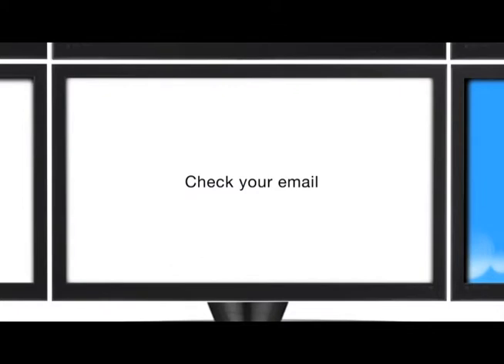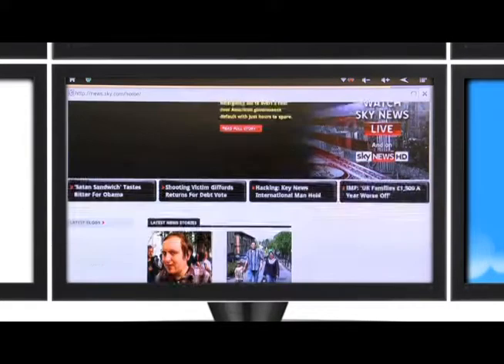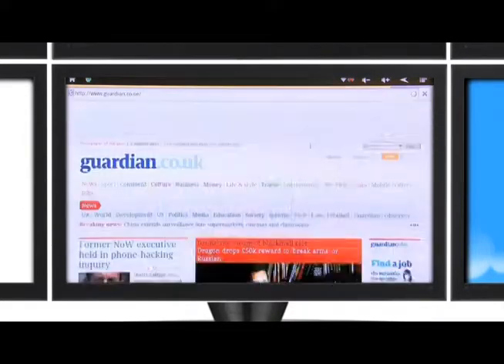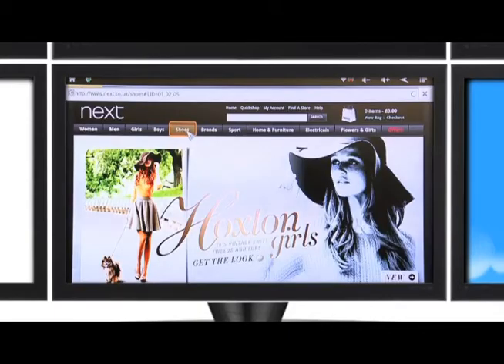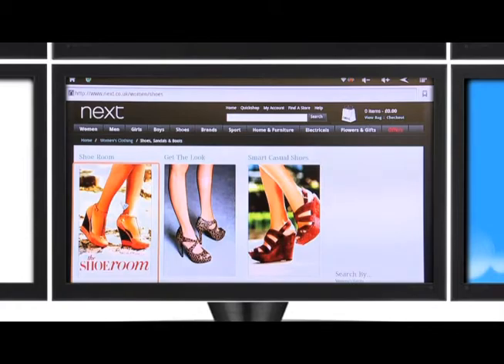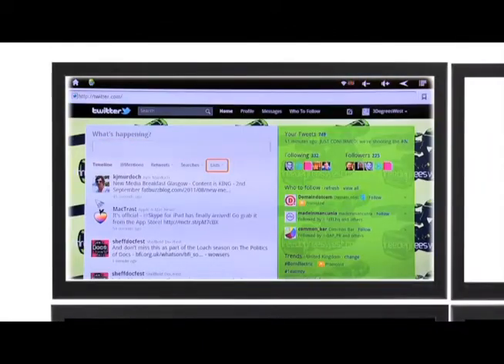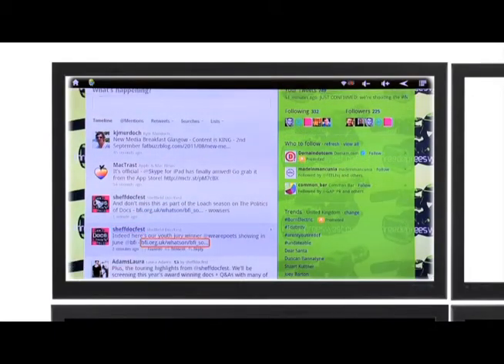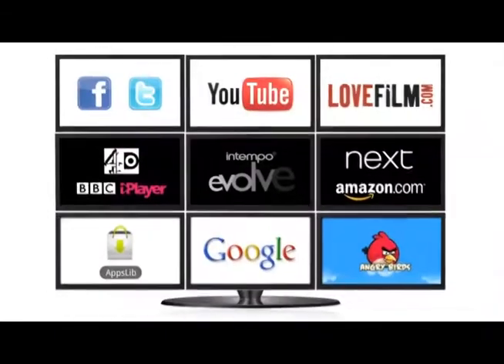Intempo Evolve - Browse the Internet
The Intempo Evolve lets you do everything you'd do on a PC, on your TV. Browse the net. Stream movies, watch YouTube, iPlayer and 4OD. Download apps and games. Shop online. You can even Tweet and use Facebook. It's all in one simple-to-use, plug-and-play device.